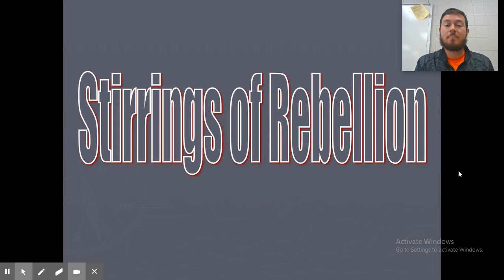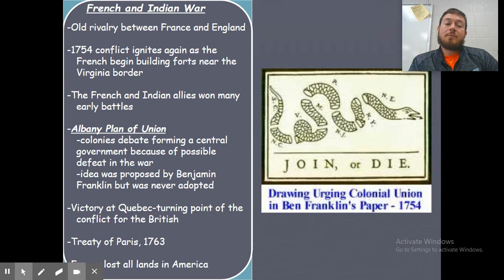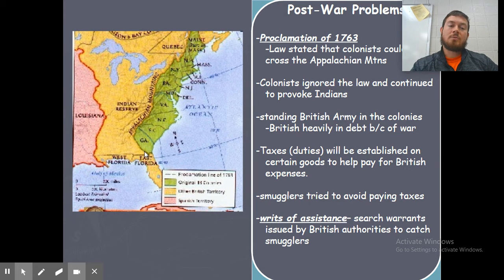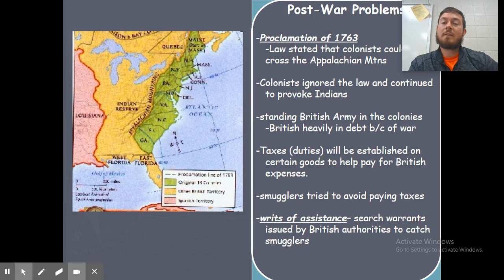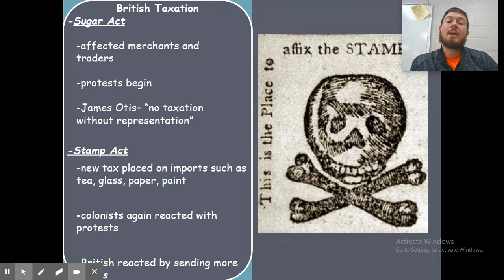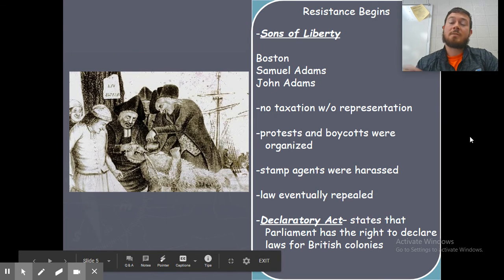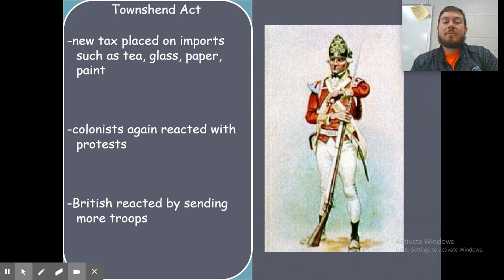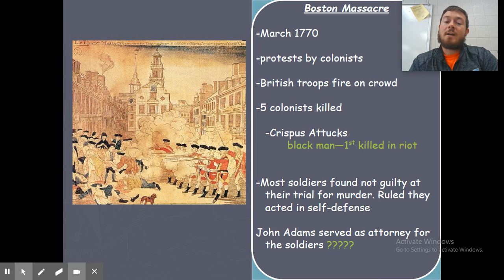Stirrings of Rebellion